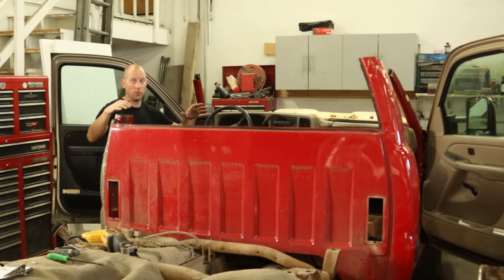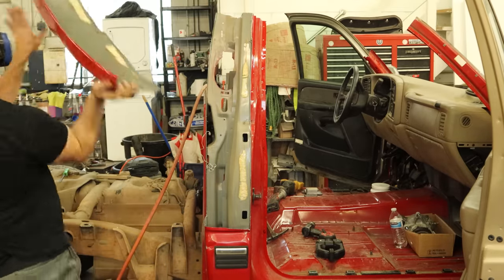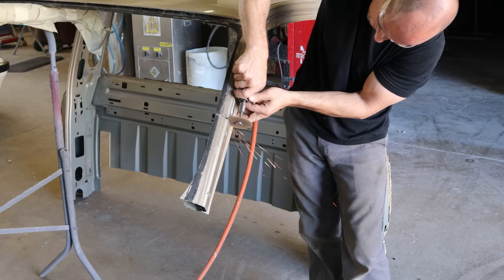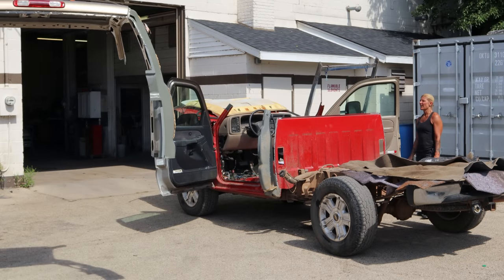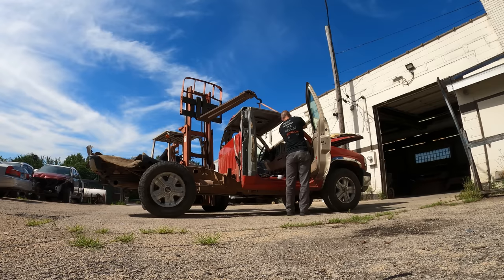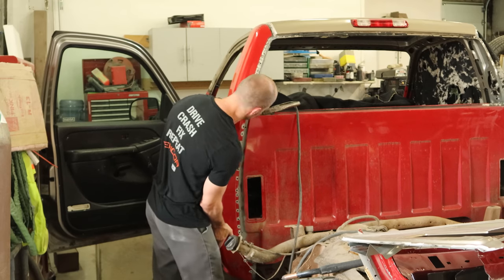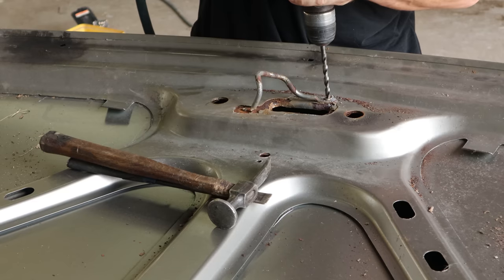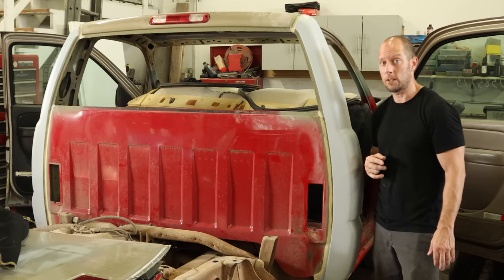Putting the roof back on the convertible Silverado rollover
Enough with the topless look, it is time to cover up the Silverado for winter. We will do some trimming on both the cab and the parts. Then we will get everything prepped and figure out how we are going to get this thing back in one piece. Maybe I should order a pizza for this.